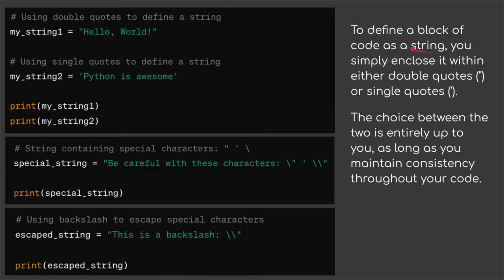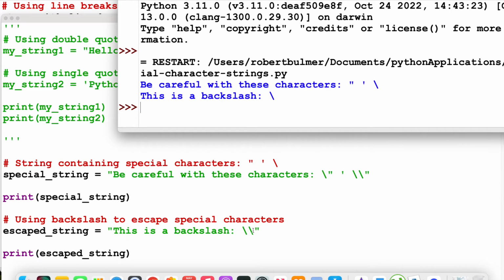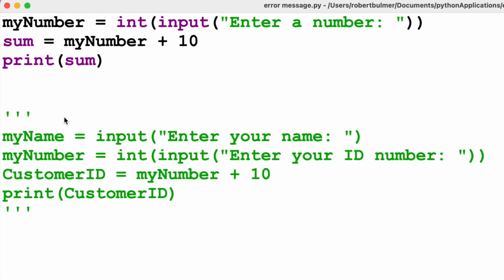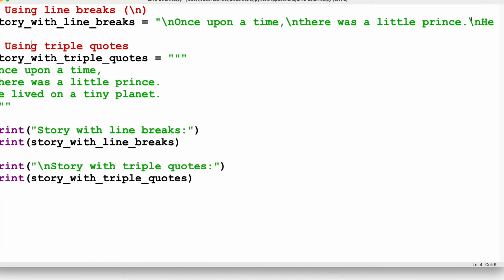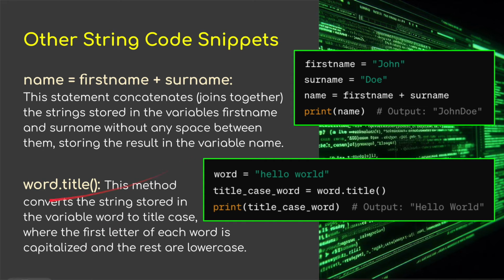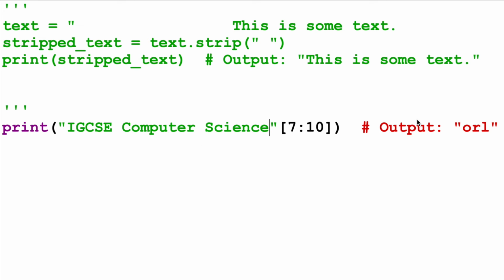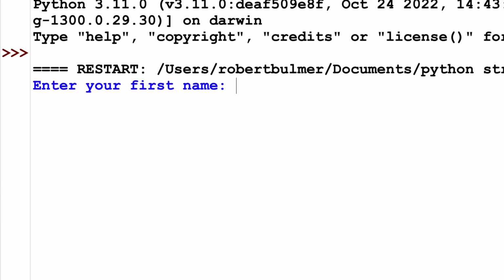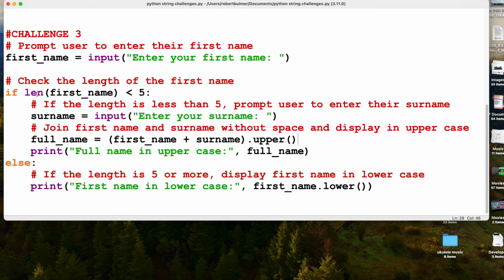Python Programming for O Level Computer Science Students: Video 3 - Strings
Welcome to Mr. Bulmer's Learning Zone, your go-to destination for Python programming tutorials tailored specifically for I/GCSE and 'O' Level students. In this third installment of our Python series, we shift our focus to the fascinating realm of strings in Python.

Strings are a vital component of programming, serving as the building blocks for text manipulation and data representation. In this tutorial video, we explore various techniques and functionalities of strings in Python, empowering you to effectively work with text in your code.

From basic string operations to advanced string manipulation, this video covers everything you need to know to master the art of handling strings in Python. Whether you're a beginner or have some programming experience, our comprehensive tutorial provides valuable insights and practical examples to enhance your skills.

Join us as we unravel the intricacies of Python strings and embark on a journey to deepen your understanding of programming concepts. Let's dive in and unlock the full potential of strings in Python together!